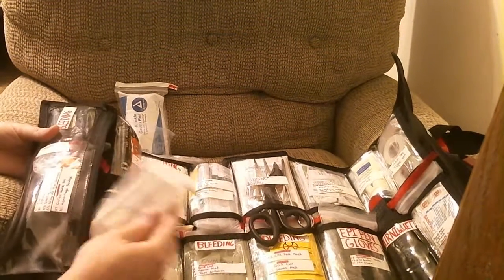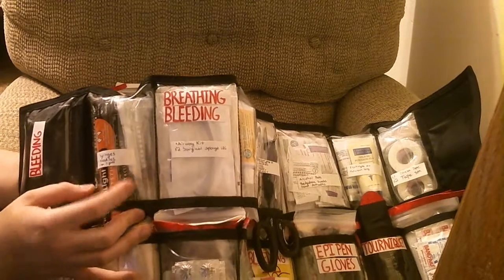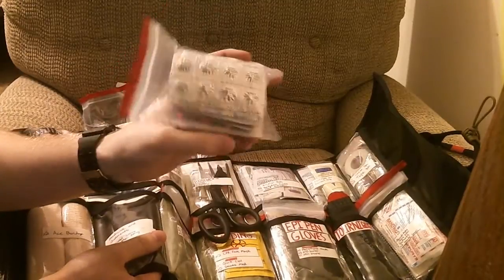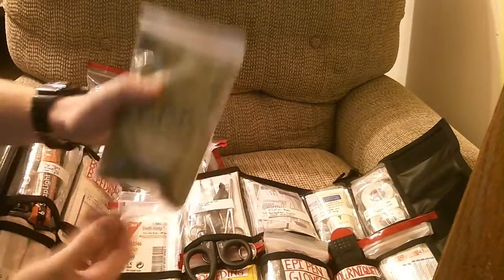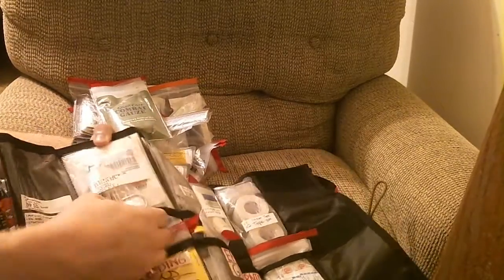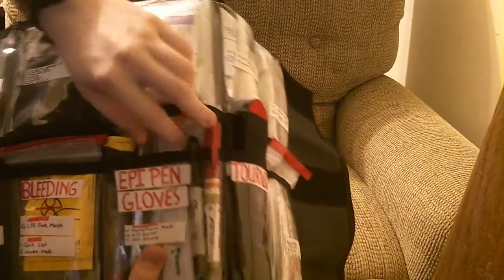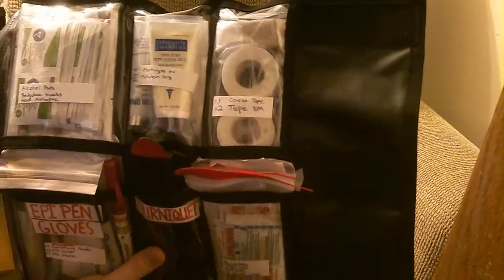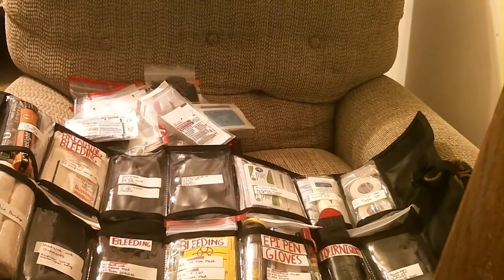Trauma Kit / First Aid Kit Review Part 2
This is a full review of my daily medical bag that can handle just about any medical emergency. Remember always speak with your doctor before using any medications or preforming any sort of medical procedures. Having a medical kit with or near you at all time WILL save lives. Part 2

- FULL ITEM LIST -
  (PER POUCH)
1x Blackhawk Medic Roll - Black
1x Some random 550 cord
1x BlackDiamond 5000lb Carabineer
1x LazerBrite LB2 (Blue/Green)
1x SAM Splint II
1x Dynarex krinkle kerlix 5" x 4yd
3x Ammonia Inhalant Capsules
3x Dynarex 1407 Insect Bite Ampules 20% Benzocain + Menthol
10 x Benzocaine 15% Swabs
1x 5cc Lidocaine HCL 2% w/epi
2x Betadine Povidone Iodine 15cc bottles
1x Israeli Compression Bandage 4"
2x Cyalume Chemlight 6" 30min Ultra Yellow
1x Cyalume Chemlight 6" 8 hour orange
2x 1cc Insulin Syringe
1x 5cc Syringe
1x 10cc Syringe
1x 20cc Syringe
2x 10ml Hypodermic Syringes
2x 18G Hypodermic Needles
2x 20G Hypodermic Needles
2x 23G Hypodermic Needles
2x 25G Hypodermic Needles
2x 27G Hypodermic Needles
2 x Ace Elastic Bandage 6"
1x Nasopharyngeal Airway 28 FR NPA
1x Lubricating Jelly
2x 5" x 9" J&J Surgipad
12x 2mg Loperamide Caplets
8x Zantax 150
18x 25mg Diphenhydramine
20x 500mg Acetaminophen
20x 200mg Ibuprofen
6x Gas-X
12x Pepto-Bismol Tablets
42x IOSAT Potassium Iodide Tablets
1x Lip Balm Stick
1x Lubricant Eye Drops
10x Burn Gel
4x Eye Wash Solution
3x Splitter Out
1x Triple Antibiotic Ointment .33oz
5x Nextemp Disposable Thermometers
10x Hydrocortisone Cream packets
1x QuikClot Combat Gauze 3 in x 4 yds
20x 3M Steri-Strip Closures 1/4' x 4"
1x 4" x 4" 12Ply Kendall Gauze Sponges
1x 5" x 9" J&J Surgipad
4x 4" x 4" 12Ply Kendall Gauze Sponges
3x 2" x 2" 4Ply Kendall Gauze Sponges
1x Littauer Scissors 4.5"   1.00
1x Metal Forcep (Tweezers)
1x Hemostat 6" (Stainless)
1x Suture Needle Driver 5" (Stainless)
1x Tactical EMT Shears 7.25" Tytek TM-707
x2 CPR Face Masks
1x QuikClot Combat Gauze 3 in x 4 yds
2x 4" x 4" 12Ply Kendall Gauze Sponges
20x Benzalkonium Chloride Towelettes
100x Alcohol Pads
14x Povidone Betadine Iodine Swabsticks
8x Pairs Black Nitrile Gloves
1x ARS Decompression Needle 14gauge x3.25"
1x Epi Pen
1x 35R Skin Surgical Stapler
3x #10 Blade Scalpels
1x Sharpie
2x Oral Rehydration Salts
1x 1oz Tube Pure Petroleum Jelly
1x Combat Application Tourniquet CAT - Tactical Black
2x 3M Transpore Clear Tape 1"
1x 3M Coban Self Adherent Wrap 1"
4x Comfort-Flex Sheer 1-3/4" x 4"
60x Comfort-Flex Sheer 1" x 3"
41x Comfort-Flex Sheer 5/8" x 2-1/4"
20x Comfort-Flex Clear 3/4" x 3"
15x Comfort-Flex Clear Spots 7/8" x 7/8"
4x large patch Band-Aids
6x Moleskin 2"
8x Different sized Sutures 3-0 to 4-0 Silk and Poly
1x Condom (XL) lol
2x 2" x 2" 4Ply Kendall Gauze Sponges